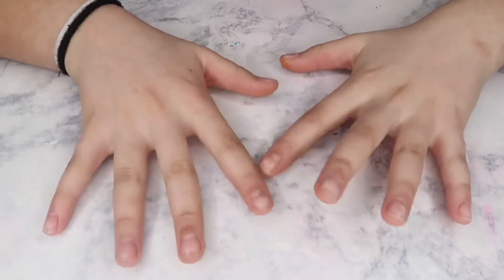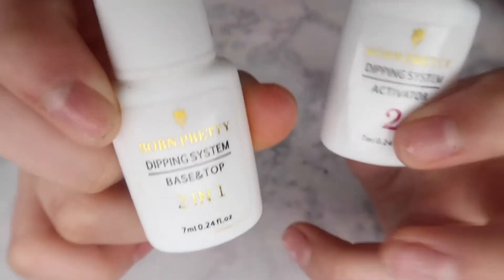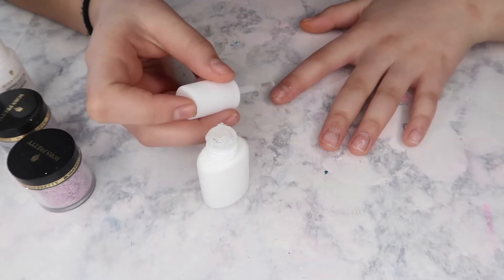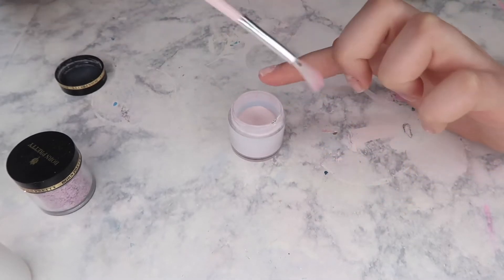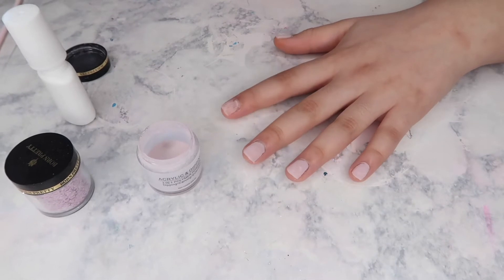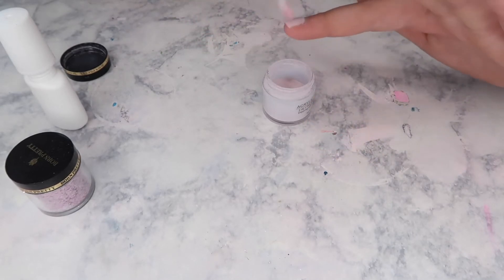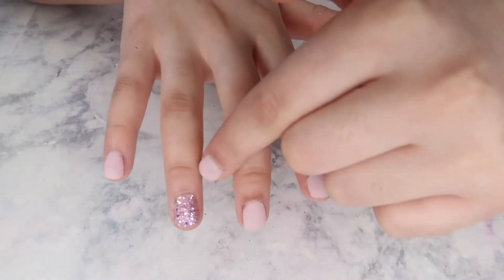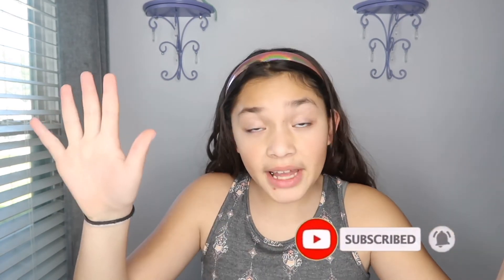Nail Dip Tutorial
Hello Family & Friends 👋

DIY nail dipping was a bit scary at first BUT also fun once you get the hang of it

XoXo,
Lex 🦄